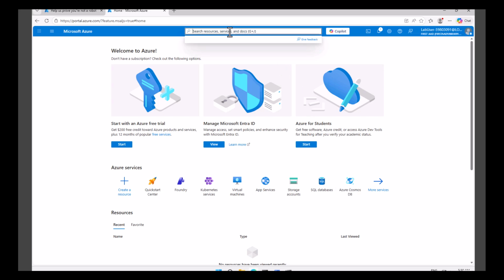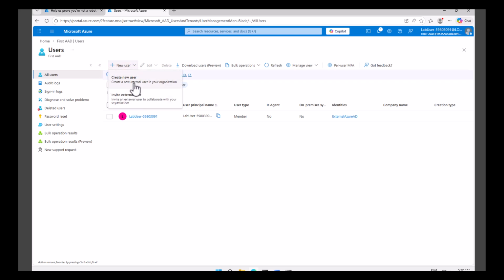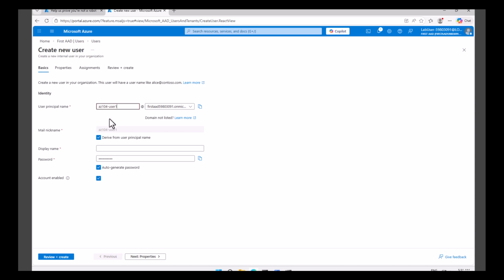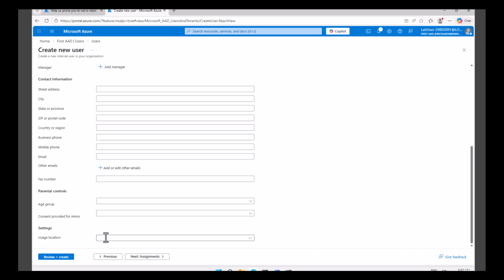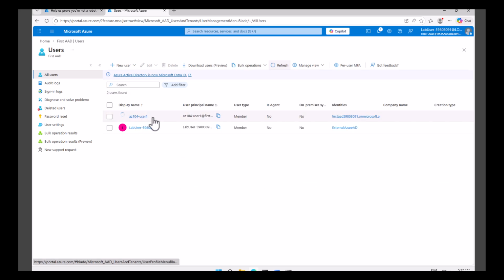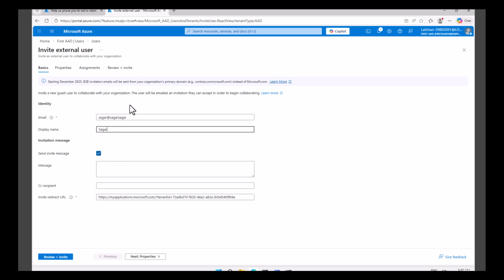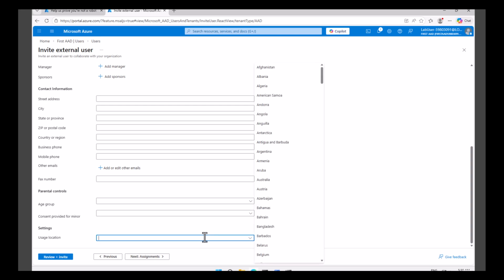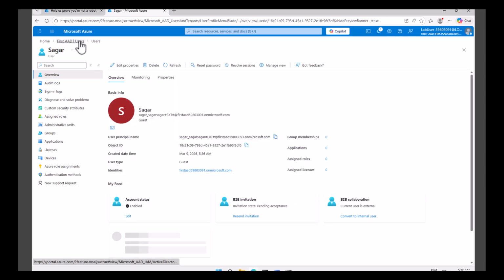AZ-104 Tutorial 02 | How to Create External User in Azure Entra ID | Invite Guest User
Create Guest User in Azure Entra ID | AZ-104 Step by Step

How to Invite External User in Azure Entra ID | Azure AD B2B Tutorial

Azure Entra ID Guest User Explained | AZ-104 Training

Invite External Users in Microsoft Azure | AZ-104 Administrator Course
Welcome to the AZ-104 Microsoft Azure Administrator course.

In this video you will learn how to create an external (guest) user in Microsoft Entra ID and invite users from outside your organization.

In this tutorial we will cover:

• What is Microsoft Entra ID
• What is an External (Guest) User
• Azure AD B2B collaboration basics
• How to invite an external user in Azure Entra ID
• How external users accept invitations
• Managing guest users in Azure portal

This video is part of the AZ-104 Azure Administrator certification training series.

This course is perfect for:

• Azure beginners
• Cloud engineers
• System administrators
• AZ-104 certification learners

AZ-104 Course Modules Include:

Azure Tenants
External Users and B2B Collaboration
Subscriptions
Resource Groups
Virtual Machines
Networking
Storage Accounts
RBAC
Monitoring and Alerts

azure entra id tutorial
create external user azure
invite guest user azure
azure ad b2b tutorial
azure guest user
how to invite external user azure
azure administrator tutorial
microsoft entra id
azure ad tutorial
azure portal tutorial
az 104 training